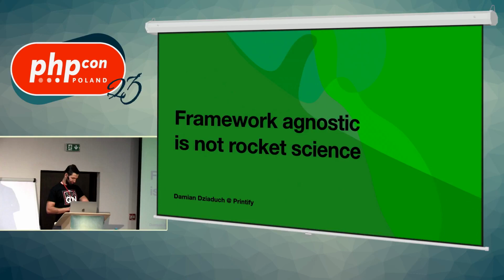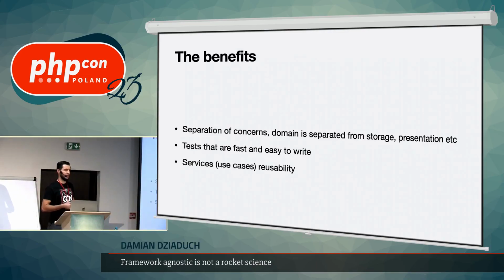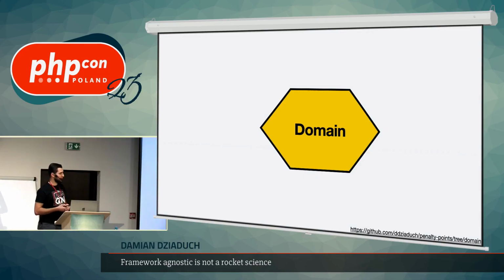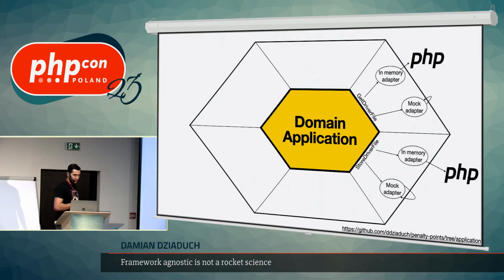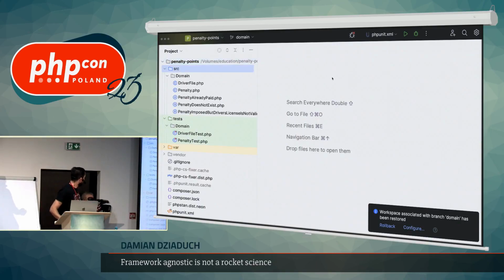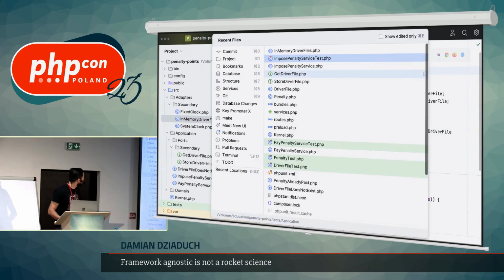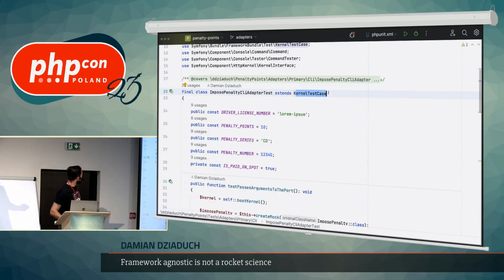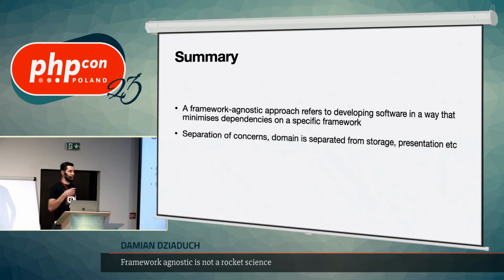Damian Dziaduch - Framework agnostic is not rocket science - PHPCon 2023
Would you like to upgrade the framework/database/etc, or even change it, but it seems impossible due to high coupling?
Do you and your peers think about rewriting the project from scratch, again?

Grab a drink and participate in my talk, where I will show you how to fix that! After this talk, you will know the following:
- How to write a project that can survive many years without rewriting it from scratch
- How to write framework-agnostic code
- How to write easily testable code
- What is the  ports and adapters architecture